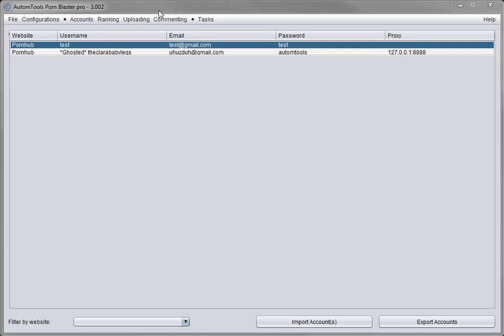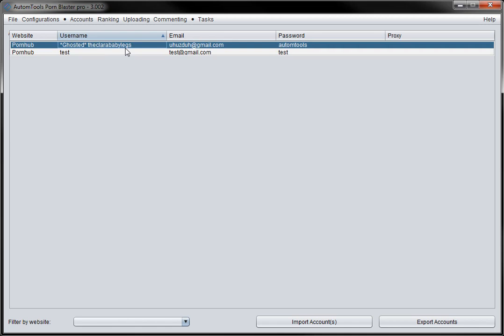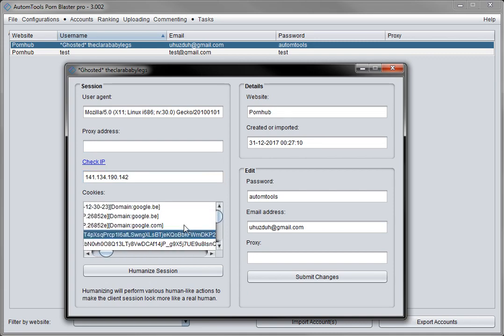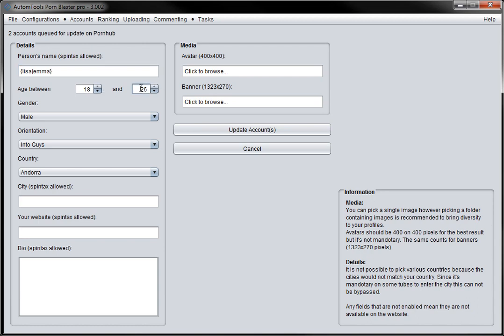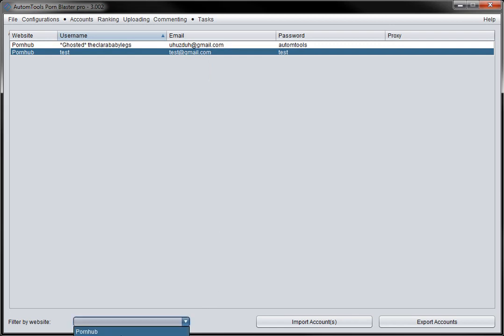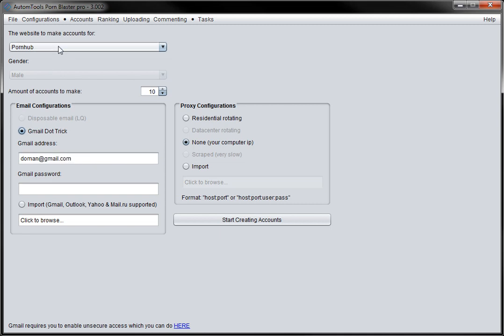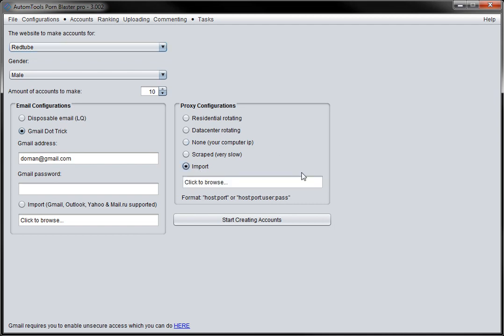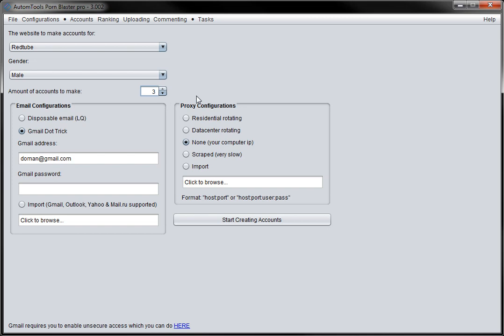2. Porn Blaster | Creating & Managing Accounts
In this tutorial we will be covering how to create accounts and manage and update your accounts.